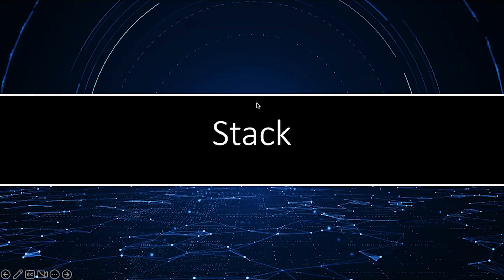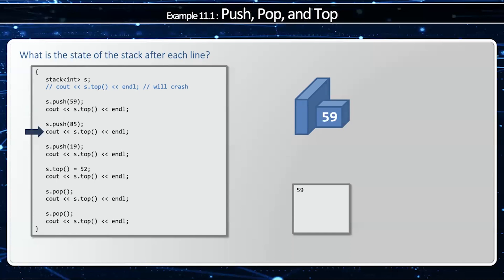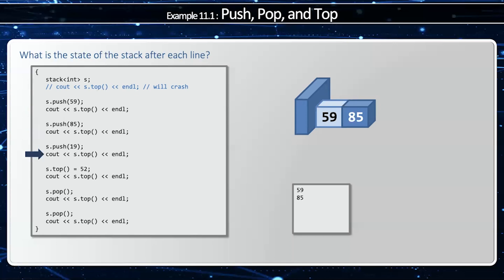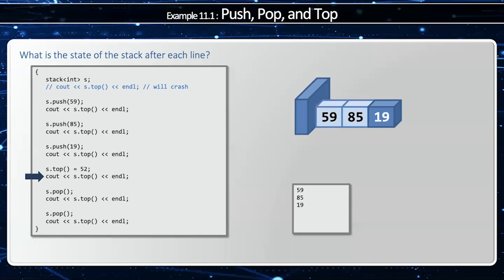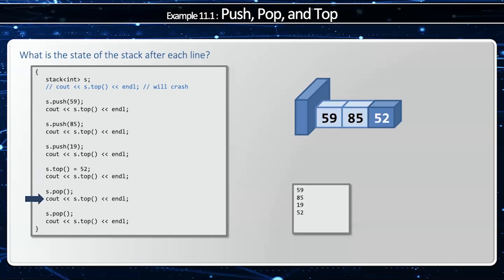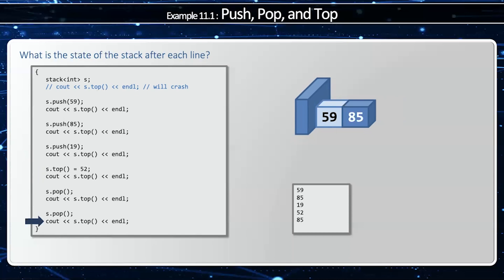C++ Stack's push(), pop(), and top()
The stack is a sequential container providing first-in, last-out access to elements.

You can learn more about the stack and other data structures in C++ Data Structures by James Helfrich

0:00 Overview
0:35 push()
1:43 pop()
1:59 Conclusion